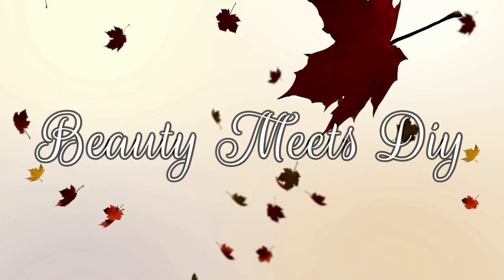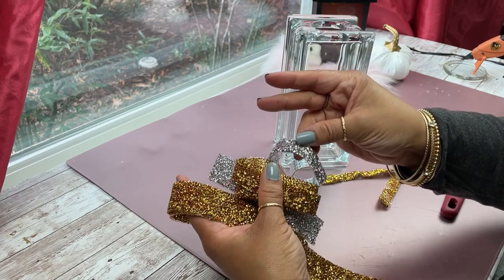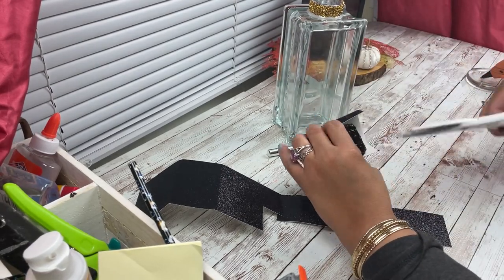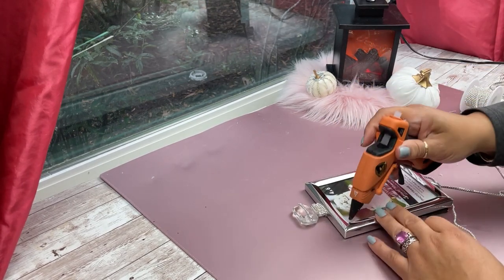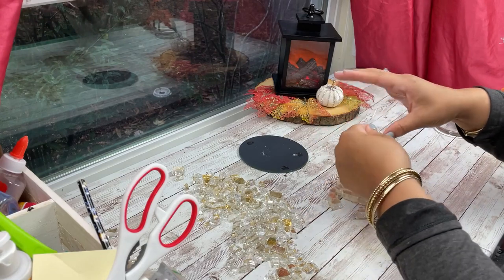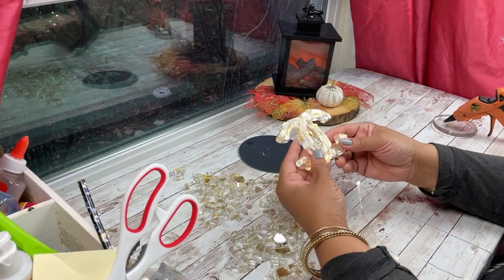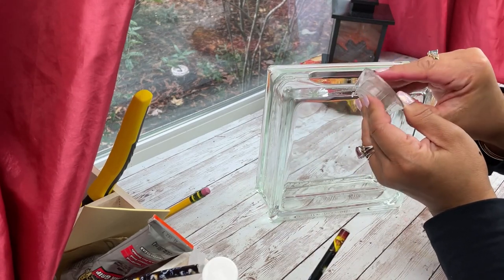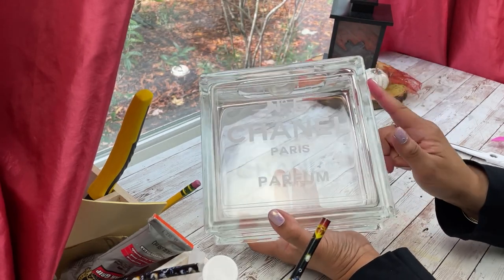DIY GLAM DOLLAR TREE | DIY PERFUME BOTTLE DECOR | ROMANTIC DECORATING IDEAS | YSL & CHANEL DUPES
I hope you enjoy today's video as much as I enjoyed making it for you.  As always, I'm here to bring you inspiration and ideas, the same way so many inspire me.  I appreciate you all!  If you think I am deserving, please give this video a big thumbs up and share it with family and friends.  It really helps my channel to grow. I would really appreciate it!

LARGE GLASS BLOCK 8"x 8" FOR CHANEL PERFUME BOTTLE & VASE (HOBBY LOBBY)

SMALL GLASS BLOCK 6"x 6" FOR CHANEL PERFUME BOTTLE & VASE (HOBBY LOBBY)

GLASS BLOCK 3.5"x 7.5" FOR YSL PERFUME BOTTLE (HOBBY LOBBY)

GLASS BLOCK FOR YSL PERFUME BOTTLE (4 IN A PACK)

** YOU CAN ALSO CHECK LOWES, HOME DEPOT & AMAZON FOR GLASS BLOCKS

1/2-GALLON FISH BOWL PLASTIC DRUM, CLEAR, 6.3" L x 4.2" W x 6.3" H
( I USED 1 GALLON CONTAINER )  THIS IS ALL I FOUND, SORRY!

LABELS:
YSL Perfume Logo